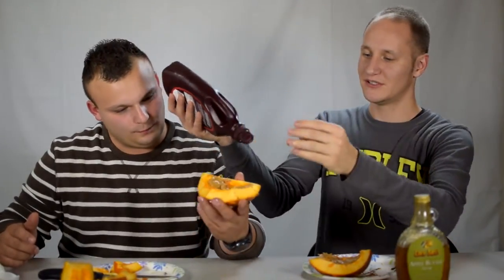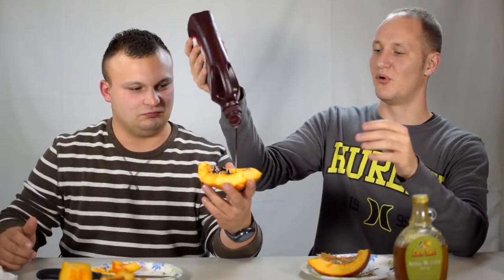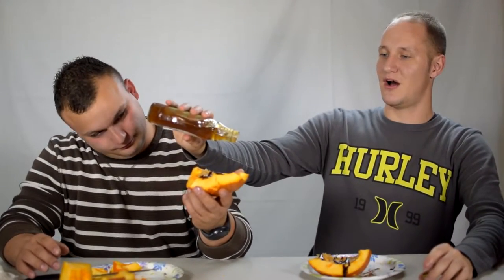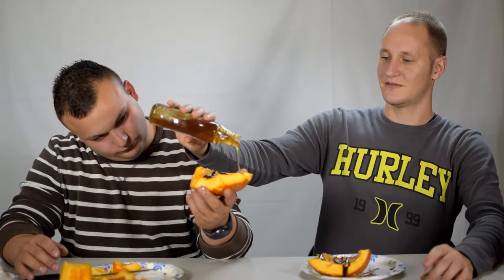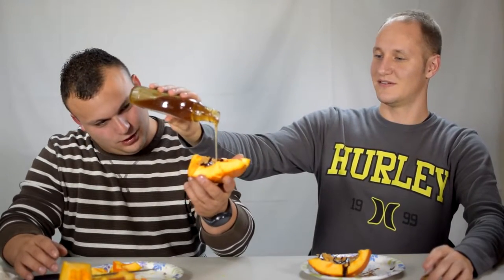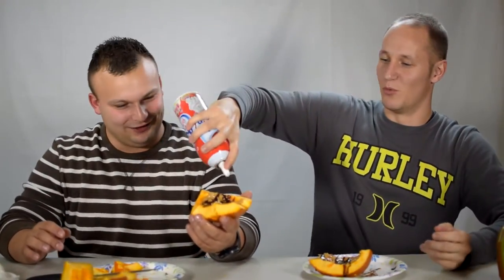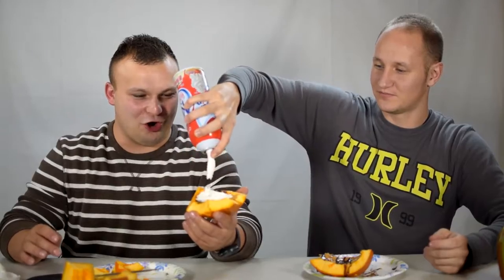EATING A RAW PUMPKIN | RecordThatExtras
This is the show after the show where we attempt to eat a pumpkin with some of your favorite holiday toppings. CHECK OUT THE MAIN SHOW!